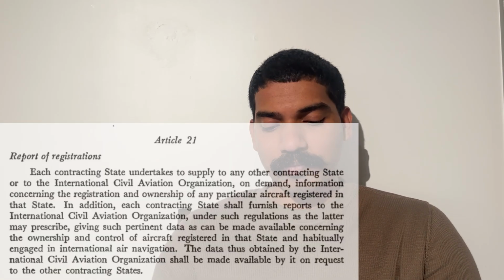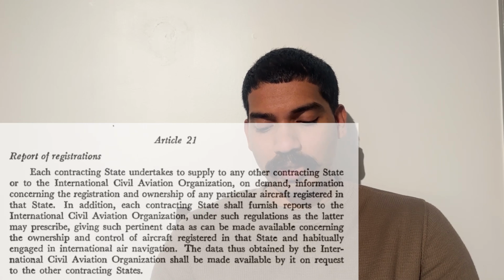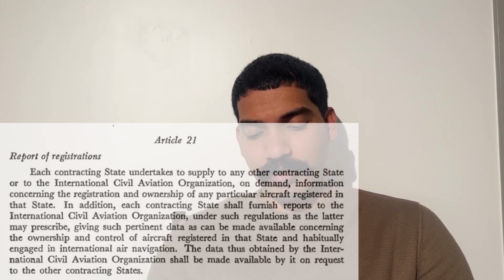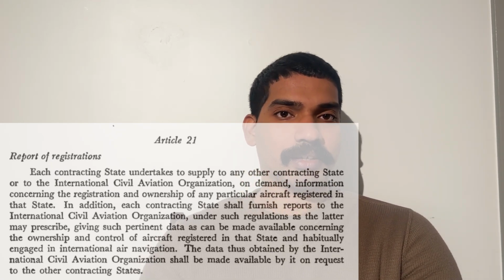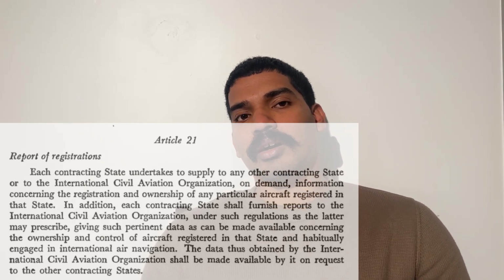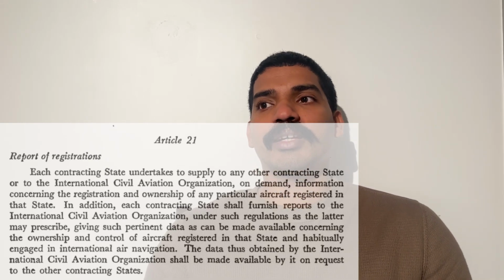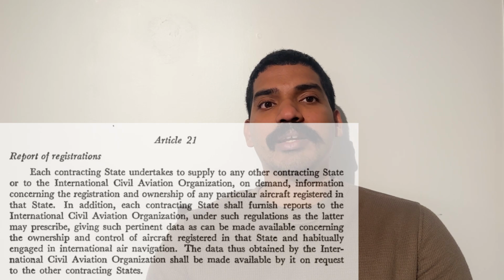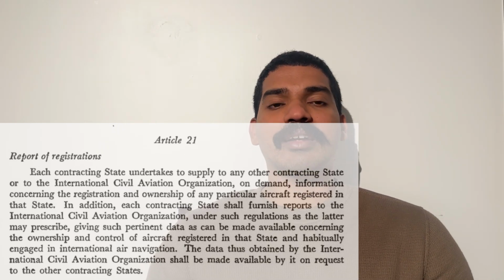Air regulations-006- Chicago convention- Articles 17-21